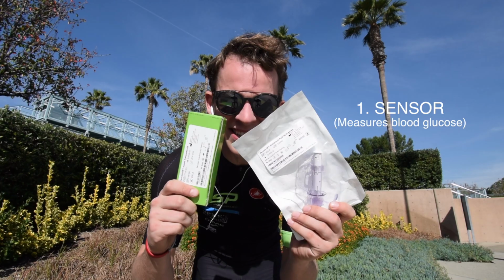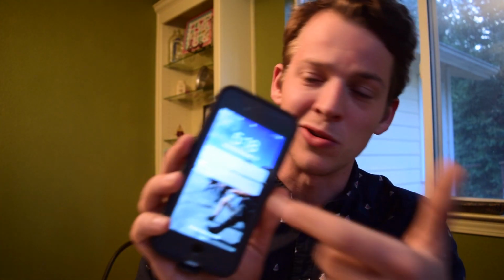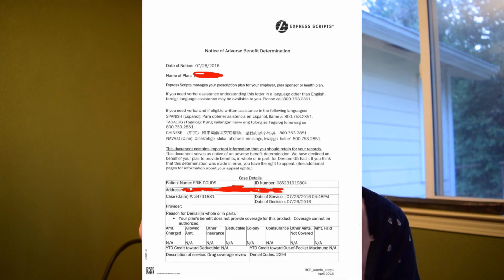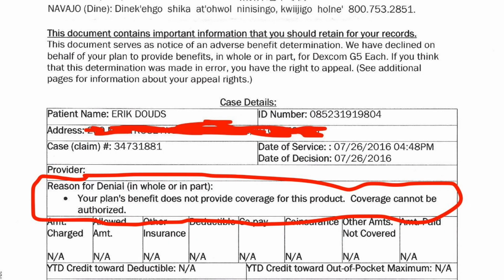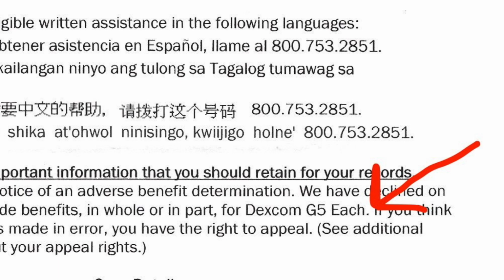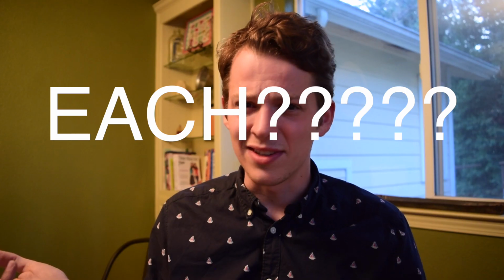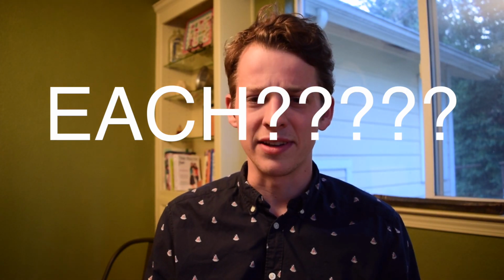THE DIABETES BLACK MARKET - Diabadass Tour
On July 26th, 2016, I received a message from Express Scripts stating an insurance denial for "Dexcom G5 Each." Learn what non-sense messages like this does to our lives as individuals living with the life long diagnosis of type 1 diabetes.
Note: Dexcom is a maker of continuous glucose monitors. You need 3 parts for it their latest generation to function: 1) sensor 2) transmitter 3) receiver. None of the parts are known as "each."
100% NOT PAID FOR, ENDORSED, OR ASSOCIATED WITH EXPRESS SCRIPTS, DEXCOM, or ANY PHARMACEUTICAL COMPANY.
(that is kind of the point of this entire channel).
The Diabetes Black Market aka Diabetic Helpfulness:
1. Type 1 Diabetes (pay it forward with kindness) - Facebook group
2. Diabetes pump supplies sale, trade, or free - Facebook group
3. Local group of T1D friends. The Beyond Type 1 app has a feature to locate people nearby
4. The Juvenile Diabetes Research Fund (JDRF) often can help in an emergency with supplies (like insulin)
5. Local Fire Departments: free place to check your blood glucose
HOW TO HELP (updated with each video)
1. Share your story of using the diabetes black market
New Here?
The Diabadass Tour is a journey across America to highlight the individuals, companies, and organizations that make up the 1 diabetic community. The two adventurers are Cassidy Robinson who is featured in the full-length film "Bike Beyond: the documentary" and Erik Douds who is an endurance athlete and global traveler - both live with type 1 diabetes.